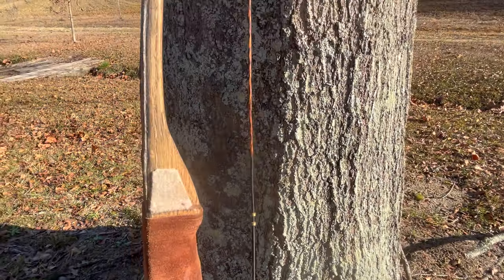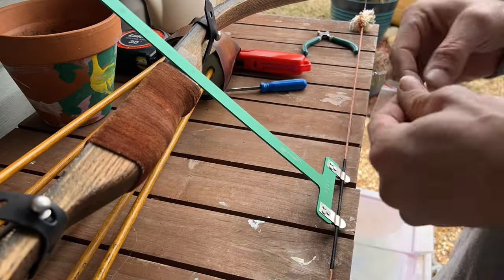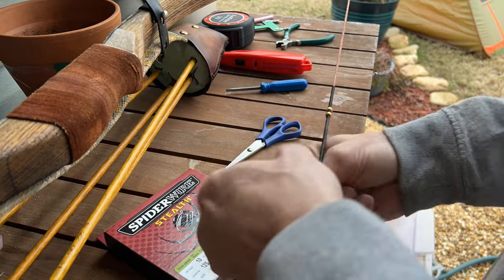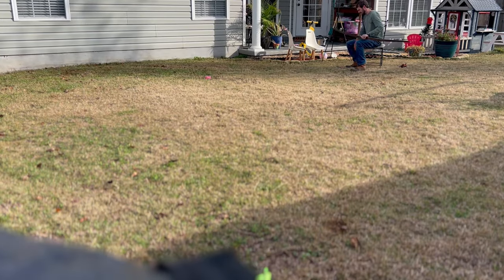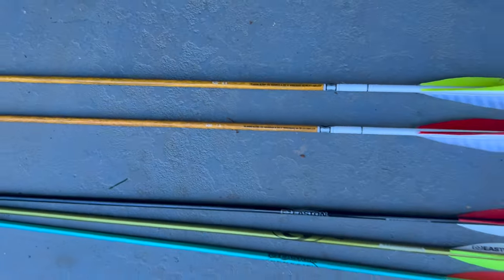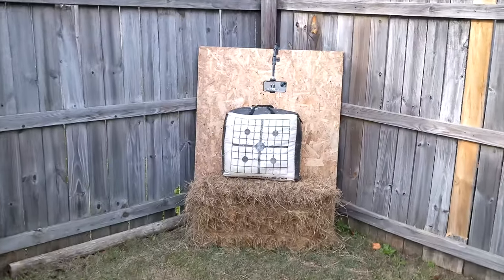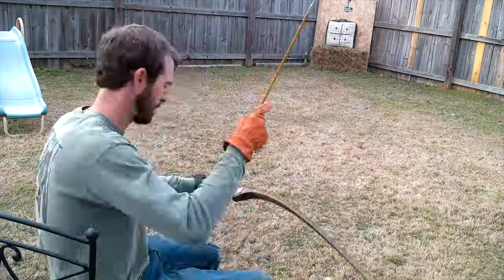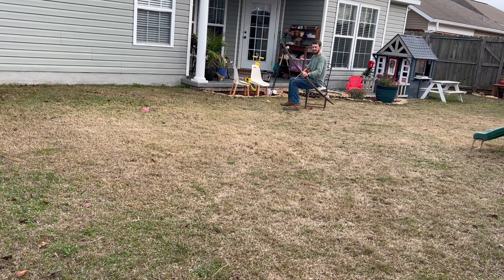Building a Bow to hunt Deer (part 4)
Arrow tuning, dialing in the bow, hunting arrow set up, and practice.